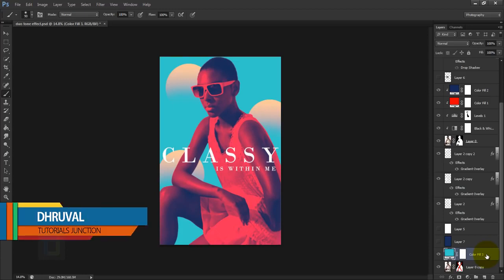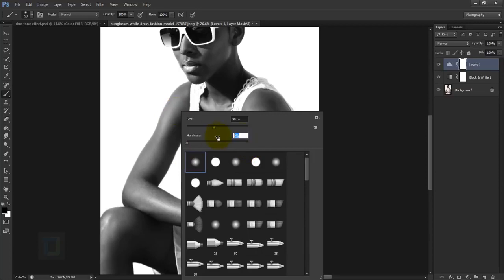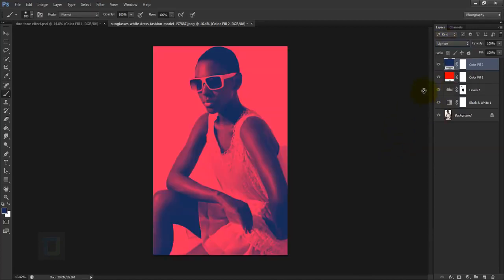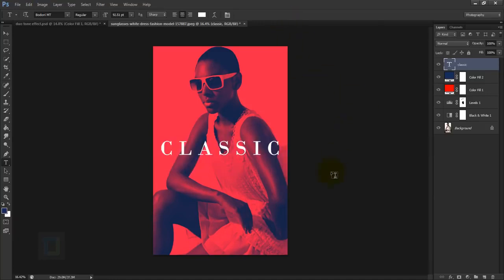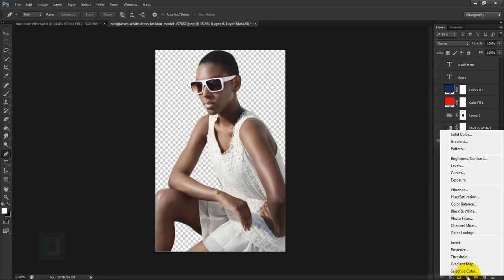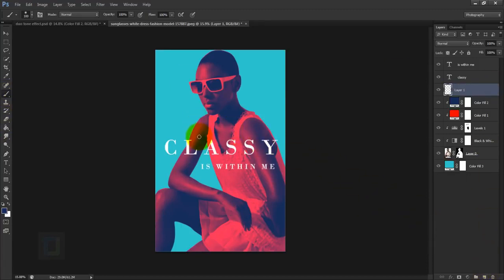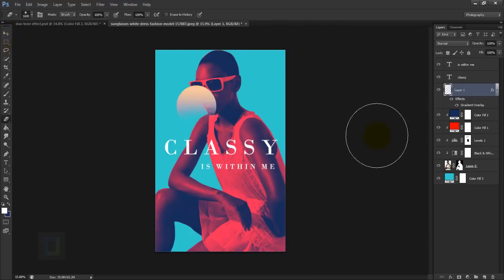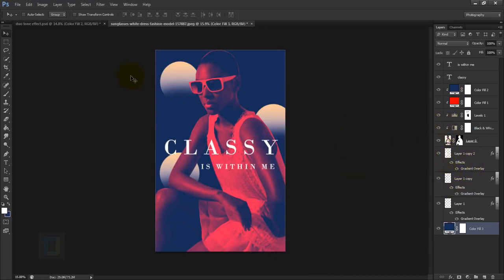86 Create Sick Duotone Effect Photoshop Tutorial Photo Effects